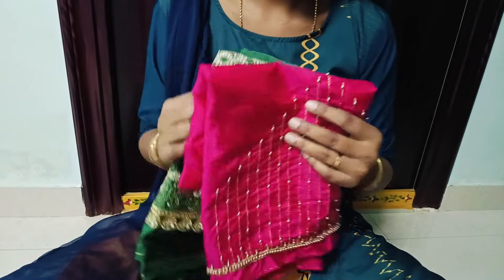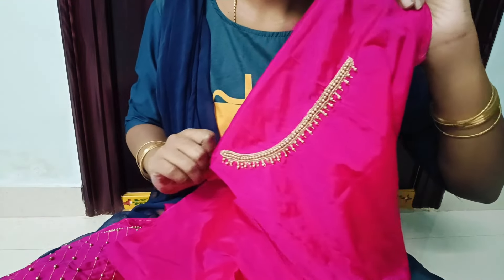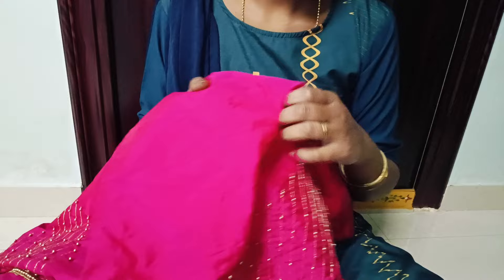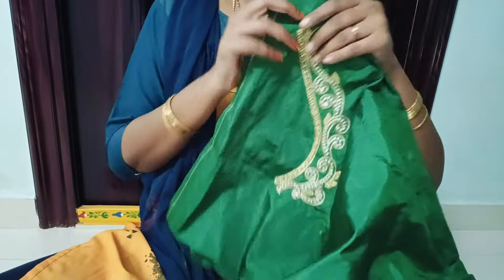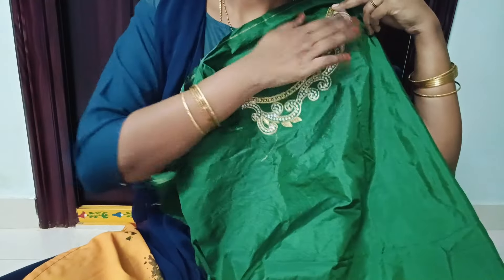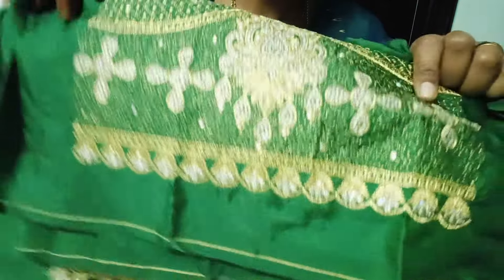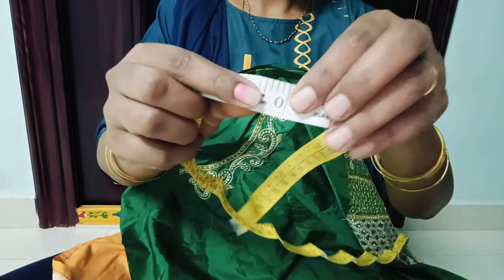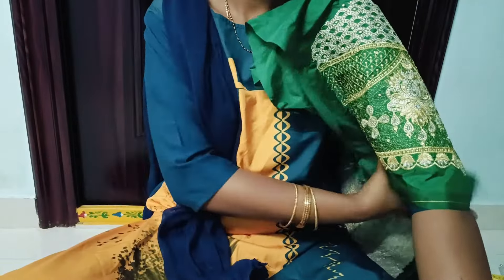ఇలాంటి మగ్గం వర్క్ బ్లౌజ్ ఎవరికైనా బాగుంటుంది😍 Rs 400 కే aari work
in this video iam showing computer blouse  collection in only from meesho 🤩

pink maggam blouse
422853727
cost:500

green blouse
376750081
cost:460